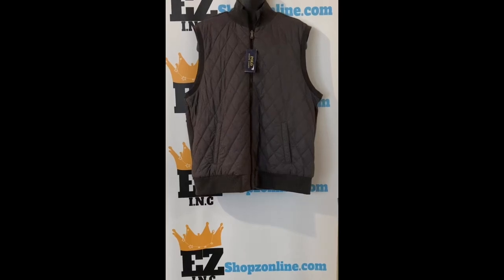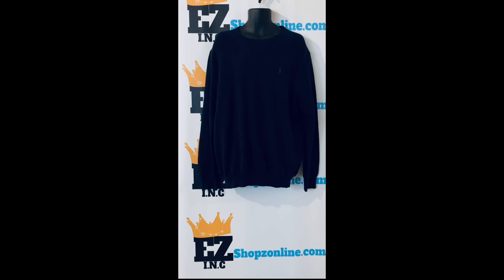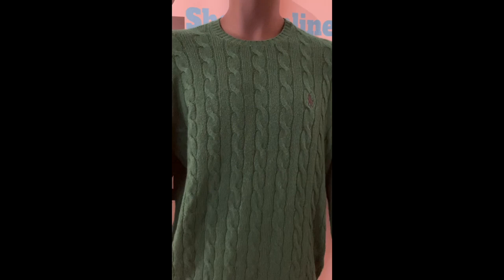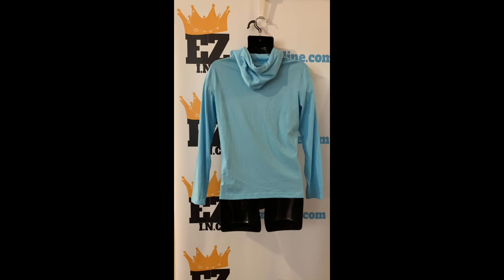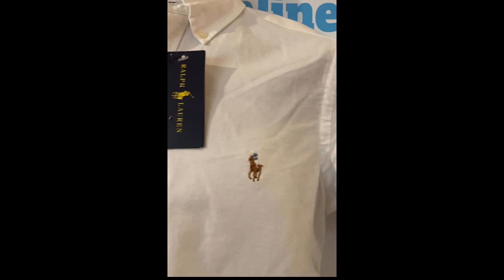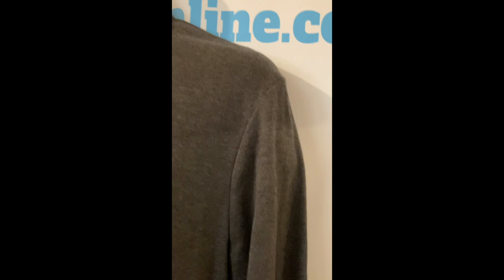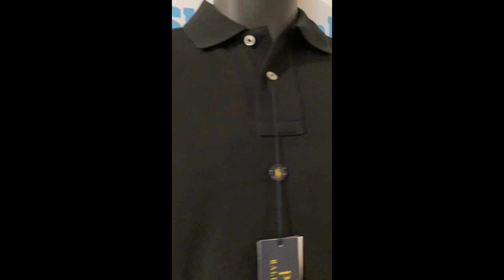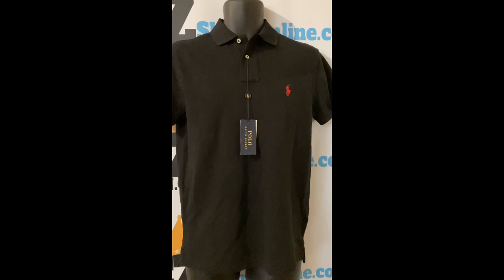EZshopzonline SHOPATHON EP. 2